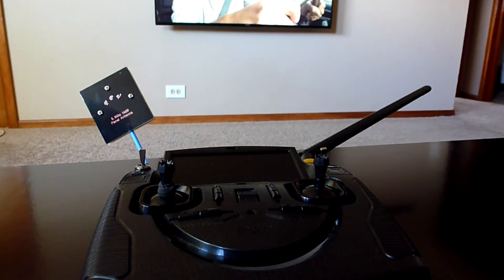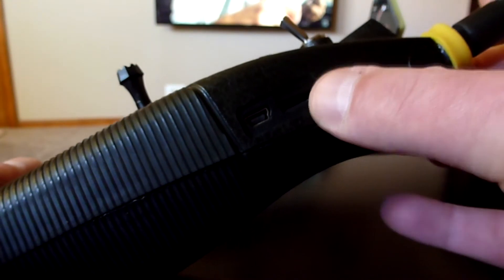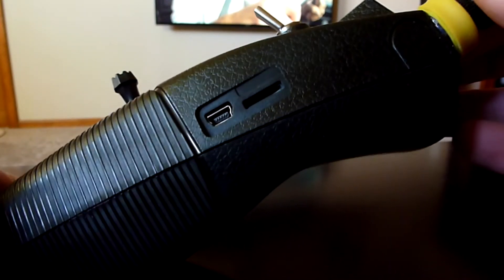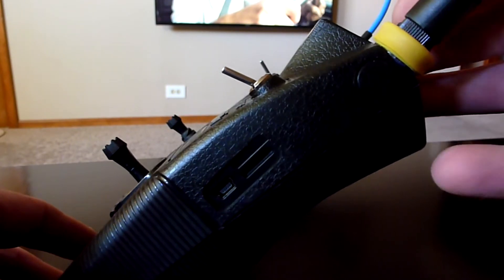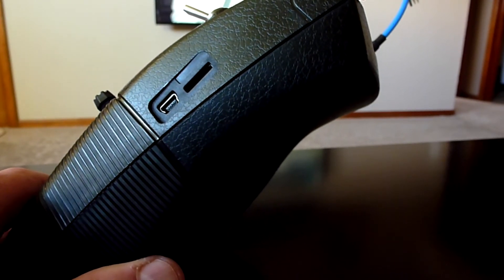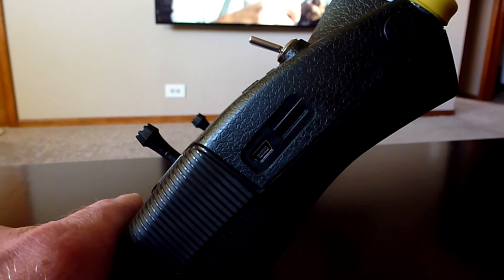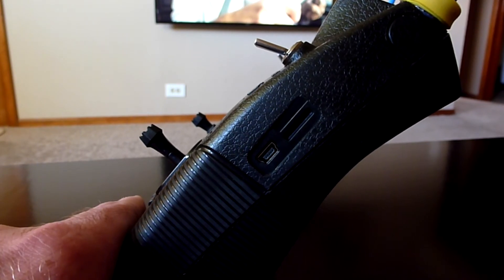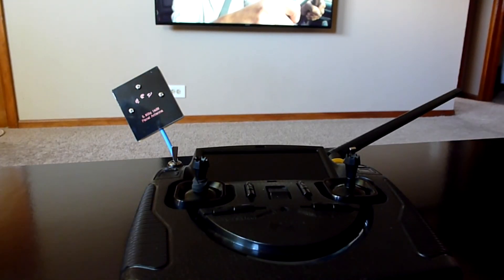Hubsan X4 : What Is The Transmitter SD Card Slot For?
Answers the question- What can I do with the sd card slot on my transmitter?

**I forgot to mention it can also be used to flash new firmware!